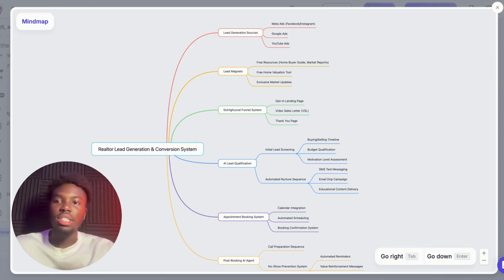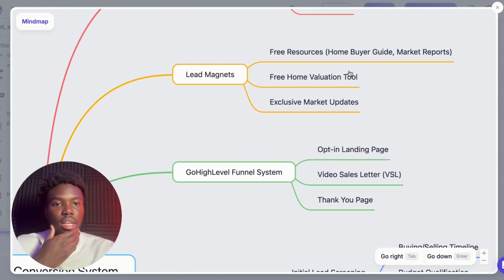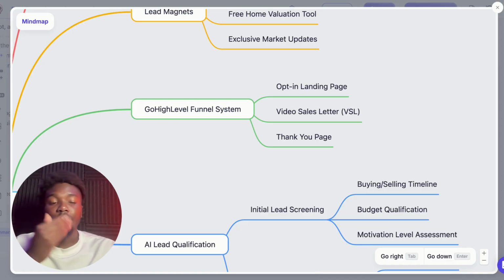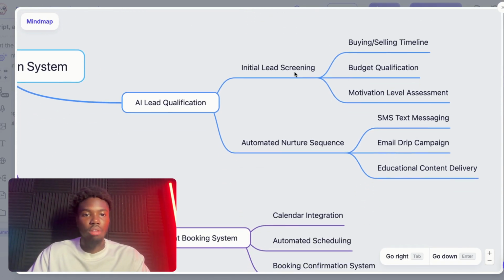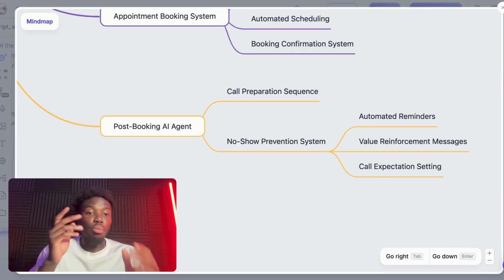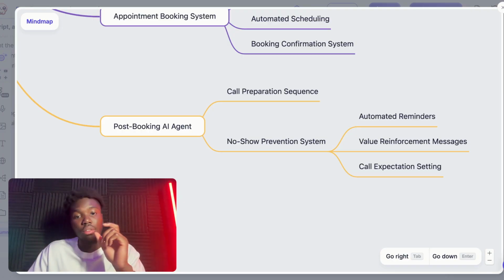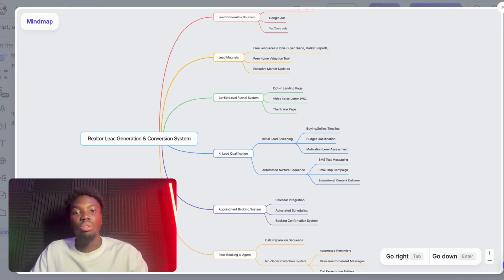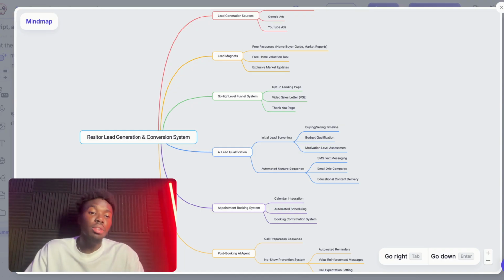Real Estate Agents: Stop Chasing Leads and Start Converting Them (Proven System)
If you want to learn how you can get 3 to 5 deals every month as a realtor, watch this next video

🏡 Tired of leads that never convert? Our AI automation system is helping real estate agents convert 40% more leads into appointments - completely hands-off.

In this breakdown, we reveal the exact 6-step system we implement for our clients:
✅ Multi-channel lead generation
✅ AI-powered lead qualification
✅ Automated appointment booking
✅ Post-booking follow-up sequences

Results our clients see:
• 20+ hours saved weekly
• 70% reduction in no-shows
• 40% increase in conversions
• 24/7 automated lead nurturing

Ready to systemize your real estate business? We handle the tech, you handle the clients.